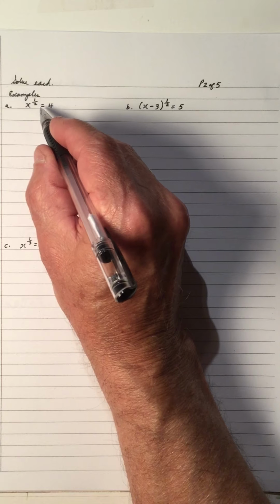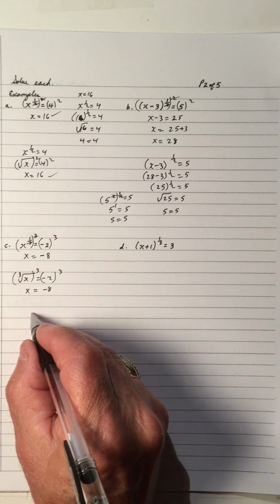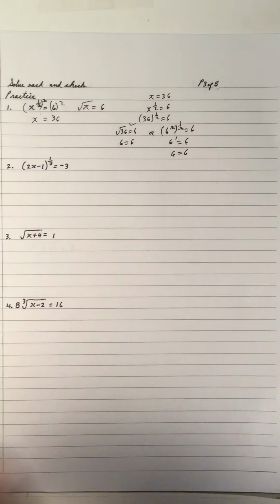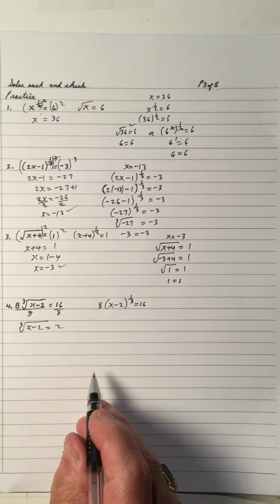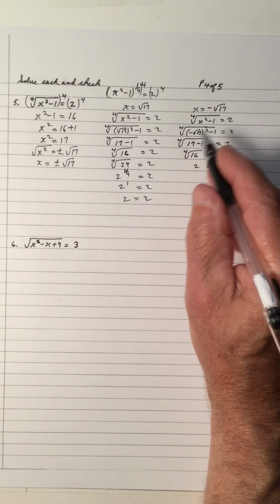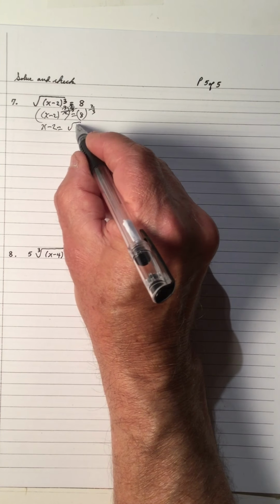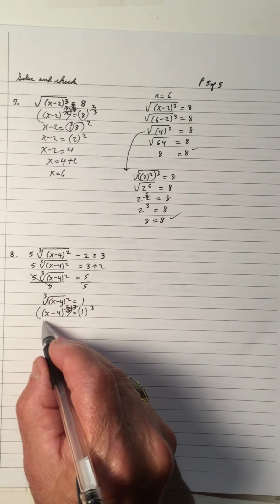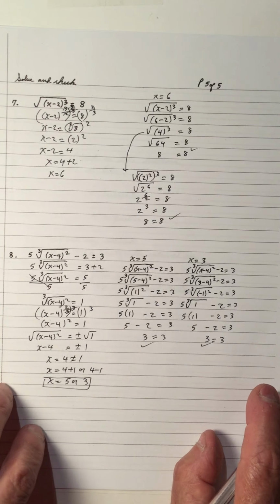EXTRA: Solve Equations with Rational Exponents